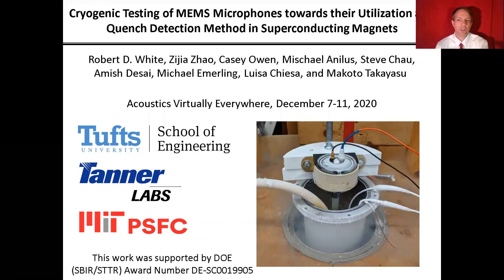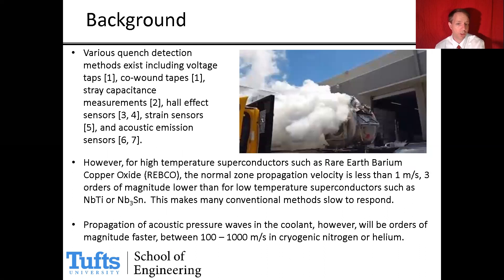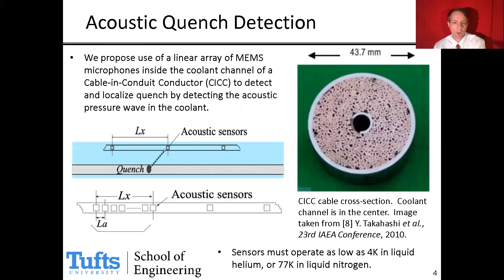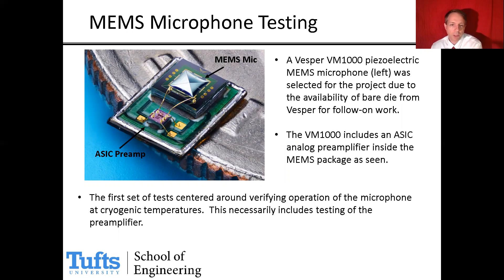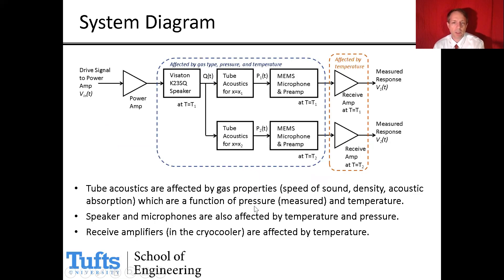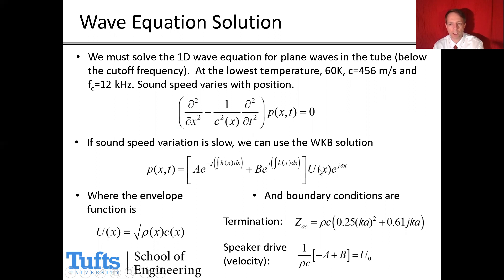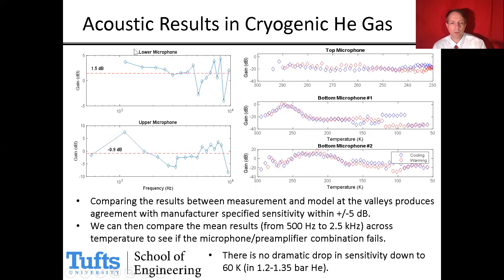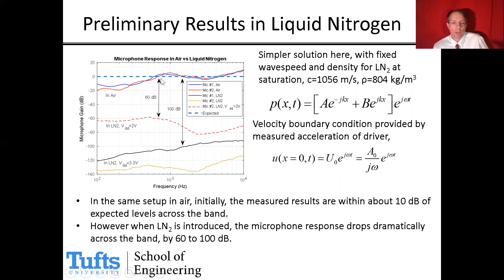Cryogenic Testing of MEMS Microphones for Superconducting Magnet Quench Detection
Talk presented at the Acoustical Society of America "Acoustics Virtually Everywhere" meeting, December 2020.